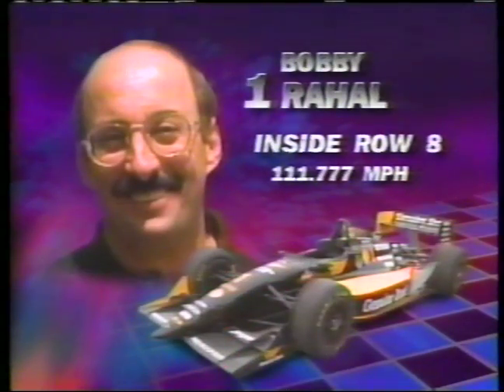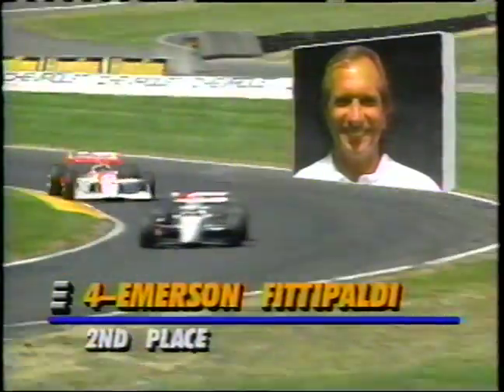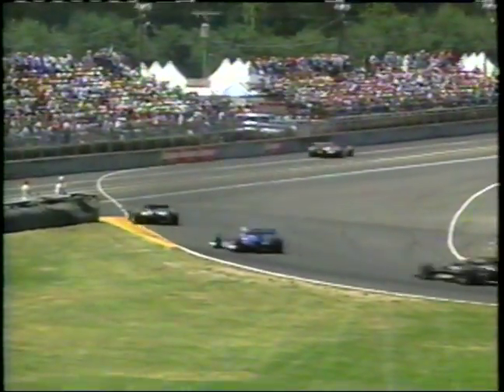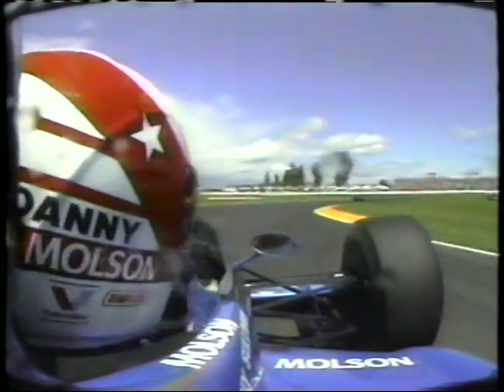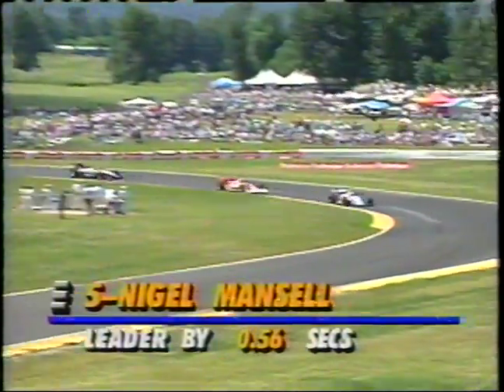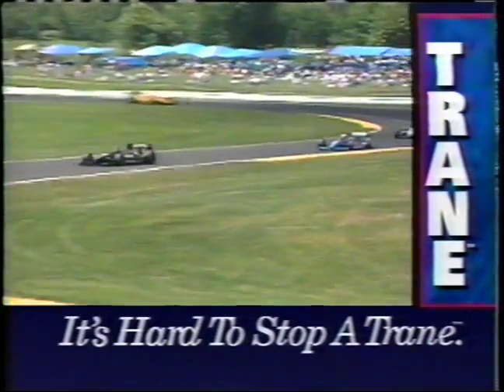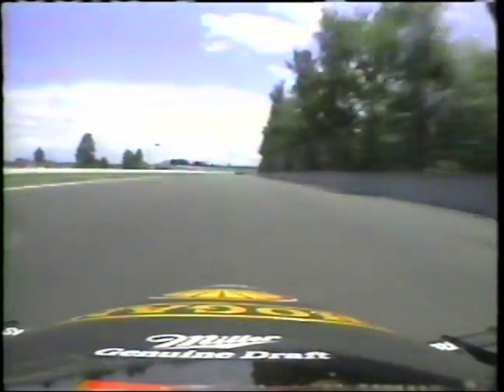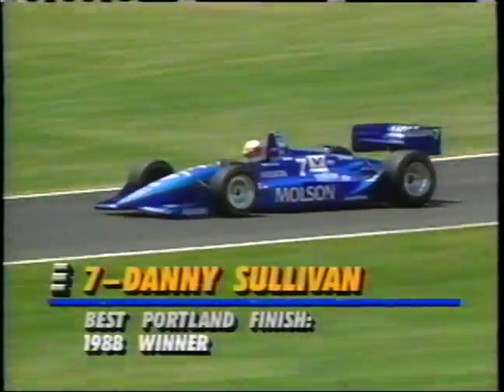Indy Car Portland Grand Prix 1993 1 of 6.mov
1993 Portland Grand Prix Indy Car race.